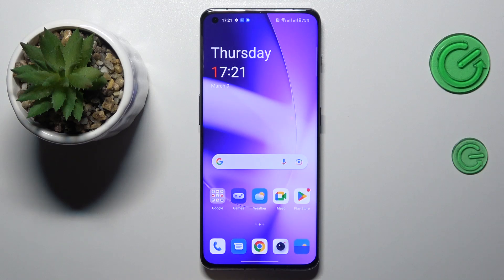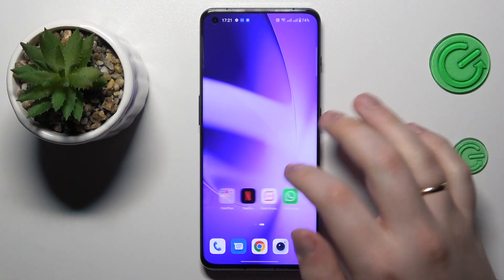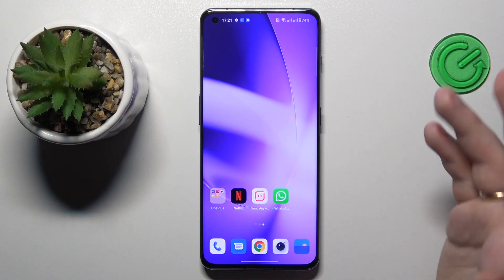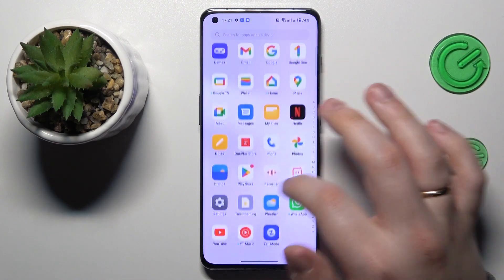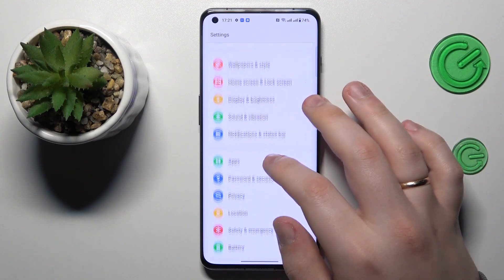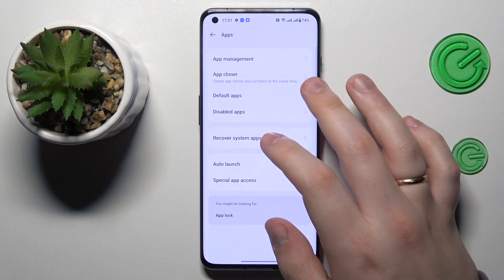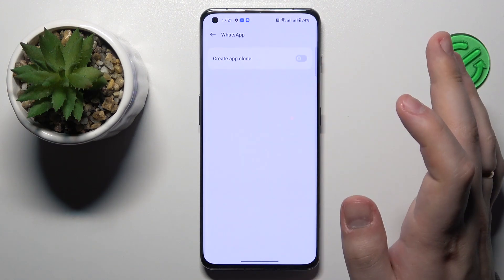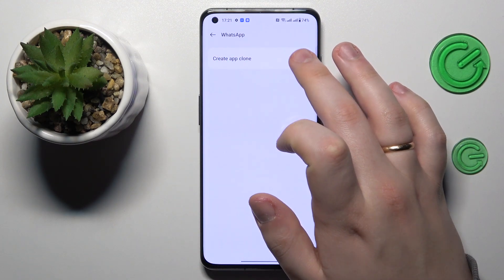How to Use Dual WhatsApp in OnePlus - Create a Clone of a WhatsApp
In this YouTube tutorial, you'll learn how to clone the WhatsApp app on your OnePlus phone in just a few simple steps. Whether you want to keep your personal and work accounts separate or simply want to use multiple accounts, cloning WhatsApp is a great solution. Our expert guide will take you through the process, from downloading a cloning app to setting up the new account. With clear and concise instructions, you'll be able to clone WhatsApp on your OnePlus phone in no time!

How to clone apps on a OnePlus device? How to create a copy of a WhatsApp app on a OnePlus phone? How to set up and use the App Cloner feature on the OnePlus phone?